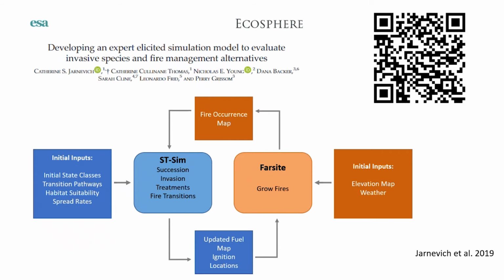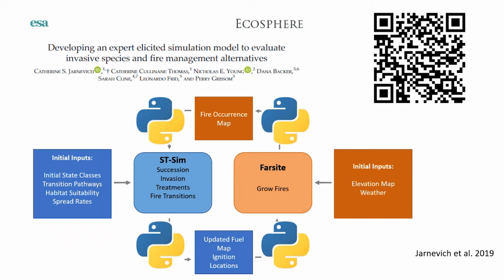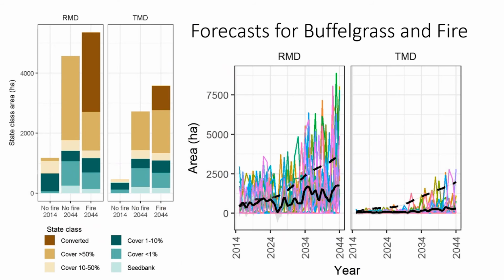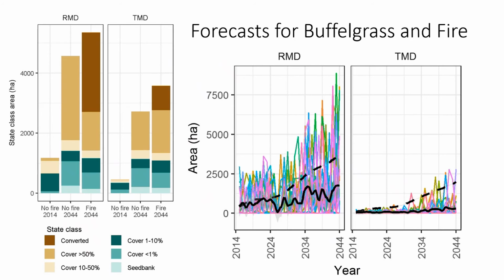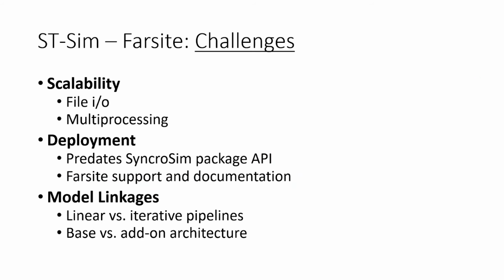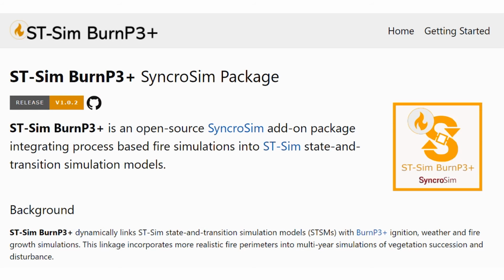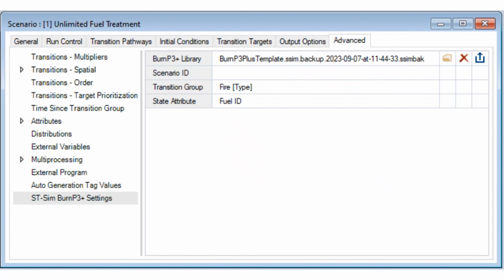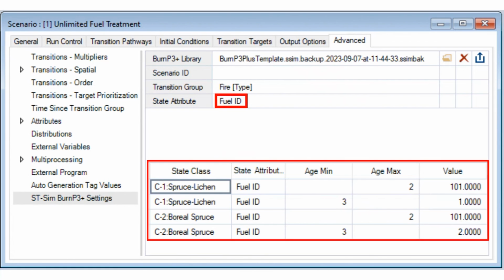Dynamically linking models of fire behavior and vegetation change | Leonardo Frid (ApexRMS)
Dynamically linking models of fire behavior and vegetation change: lessons learned integrating FARSITE, Prometheus and Cell2Fire with ST-Sim. Plenary presentation by Leonardo Frid (ApexRMS) delivered on September 20th at the 2023 SyncroSim User Conference.